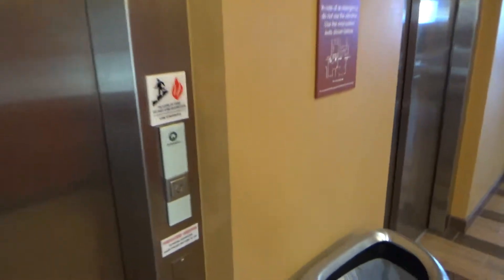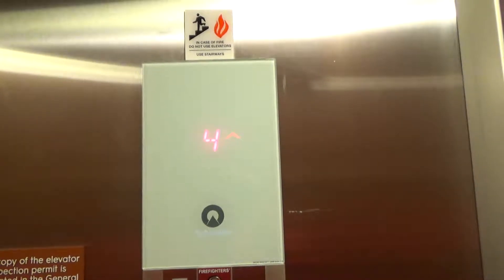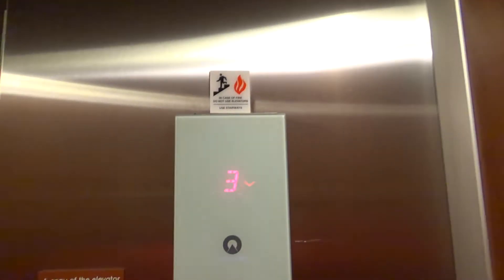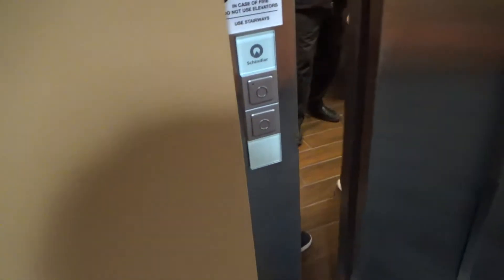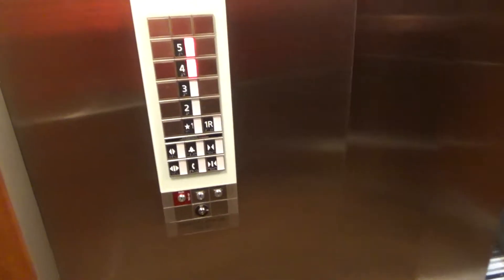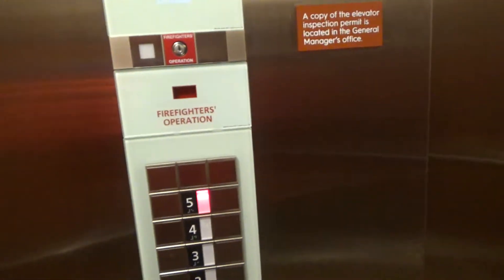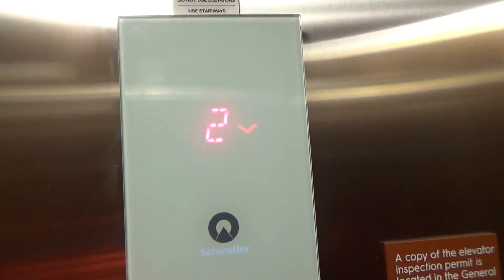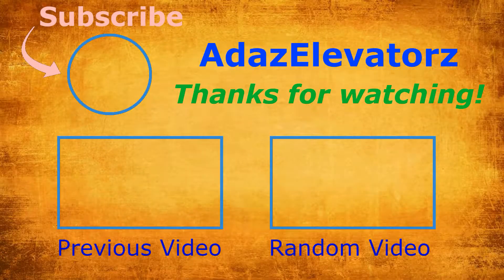Schindler 3300 Elevators at TownePlace Suites by Marriott Pittsburgh Cranberry Township, PA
Recorded: 2/17/2018

These are probably the nicest 3300s I've been on so far.  They have a bright orange color to them.  This hotel opened in March 2017 and is located adjacent to the Lemieux Sports Complex in Seven Fields.  These were the first Schindler 3300s to open in Cranberry.  They are (and will be) the only 3300s in Cranberry with FI GL 100 fixtures, as the Staybridge Suites and future Best Western Plus have FI GS fixtures.

Elevator Facts

Brand: Schindler
Model: 3300
Hoist: VVVF MRL Traction
Fixtures: FI GL 100
Type: Passenger
Capacity: 3000 lbs (Left Car), 3500 lbs (Right Car)
Speed: 150 FPM
Max Jerk: 2.80 FPS^3
Avg Jerk: 0.09 FPS^3
Installed: 2016

End Screen Music: Into the Jungle by Dizaro